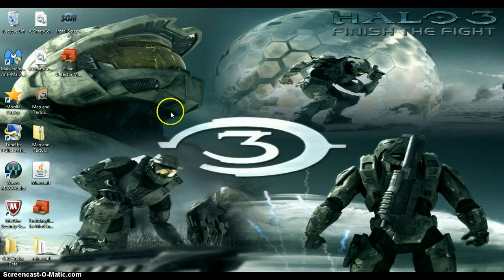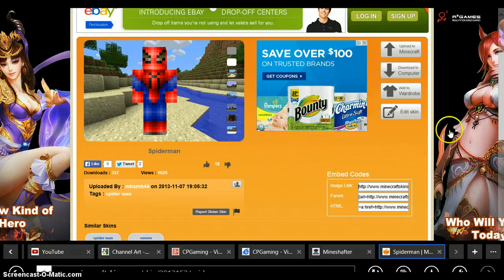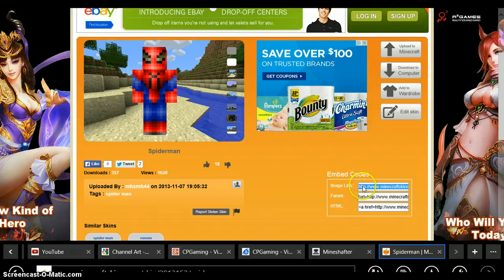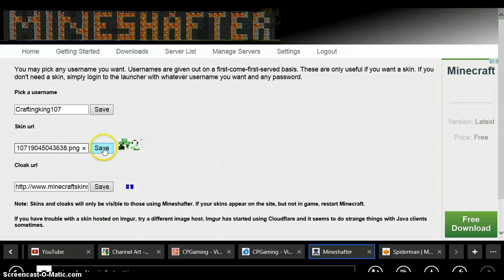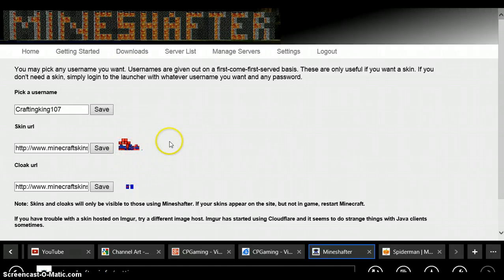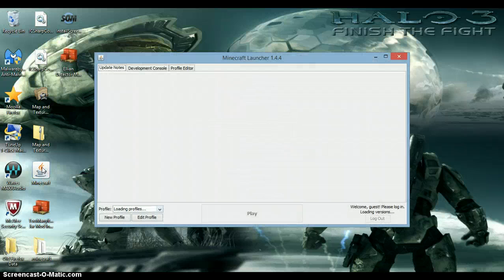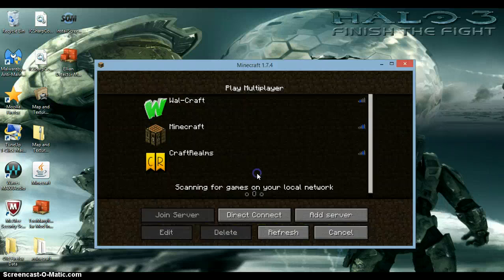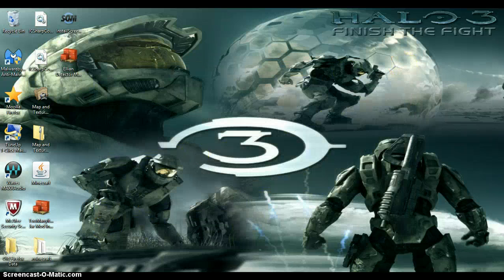Minecraft PC Tutorial- How to change minecraft/mineshafter Skin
hey what is up guys and here is a really quick and easy tutotial for you hope you enjoy